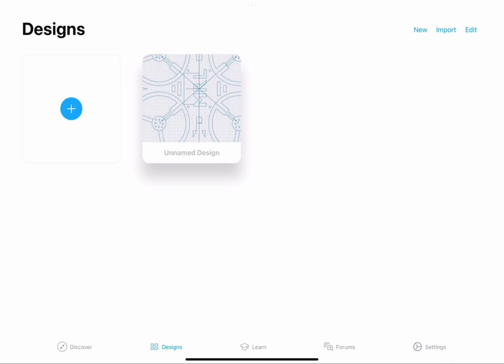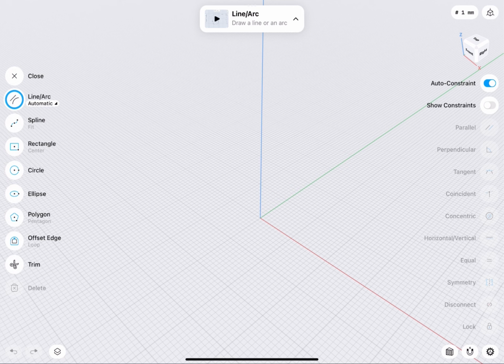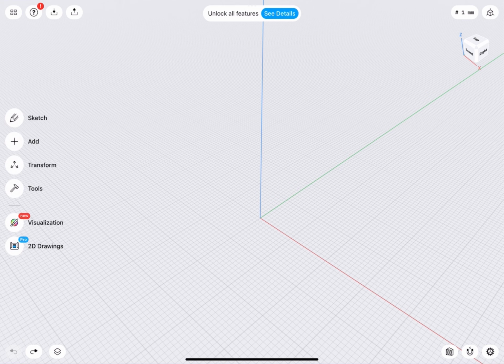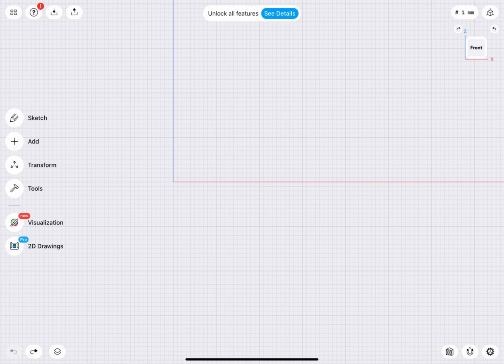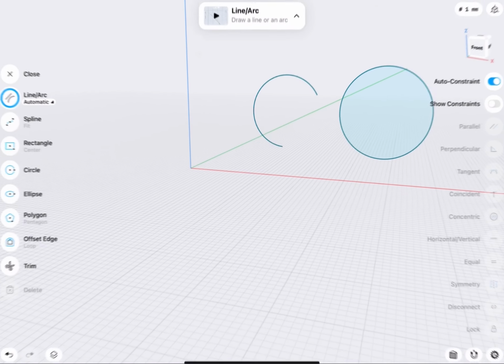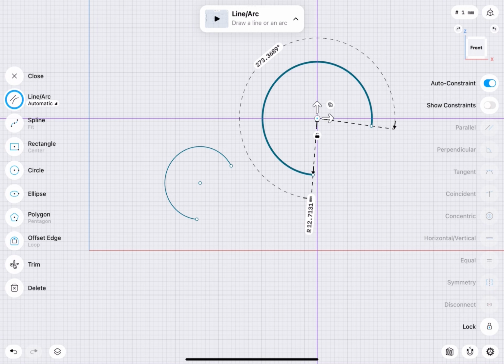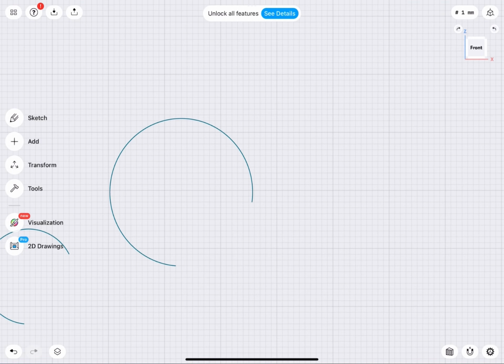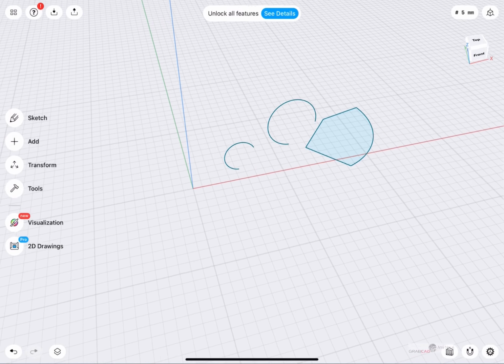Shapr3D #1 how to sketch ?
Learn to how sketch line/Arc tools on shapr3d - (part 1)

*Design your whole world by using small electronic device*✌️